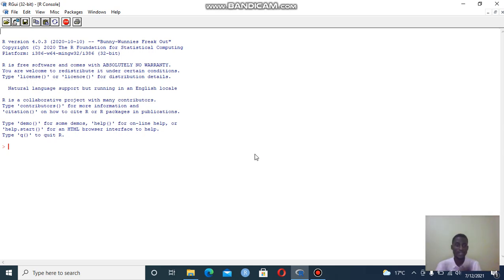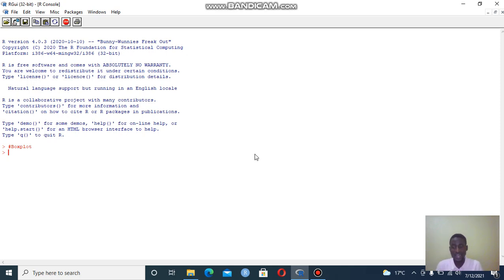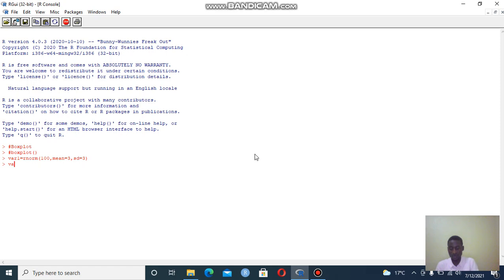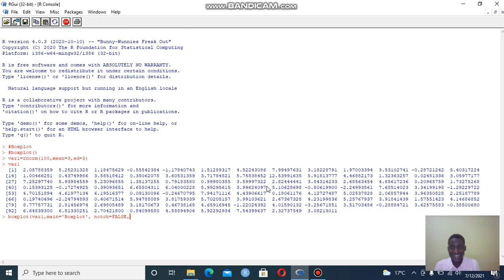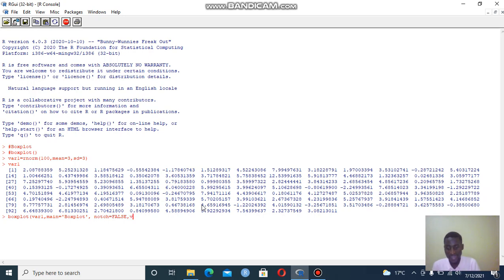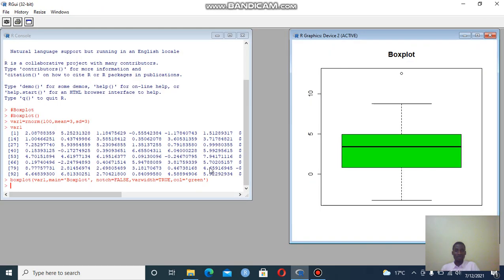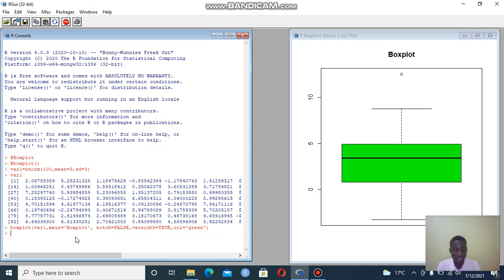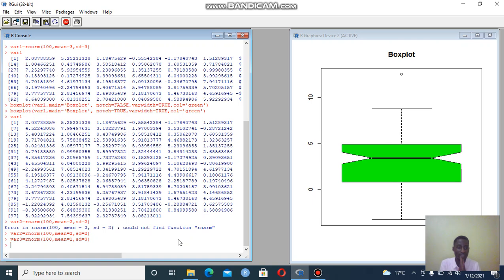Box plot using R programming part 1 # statistical computing | Ali The Analyst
using the R software to generate  Box plot
Hello, my name is Ali Mtulu. Through this channel, I offer educational content specifically tailored to individuals aspiring to become data analysts. I appreciate your interest in my channel.
Keep supporting guys.
Thanks!